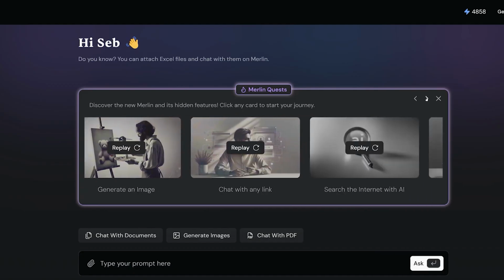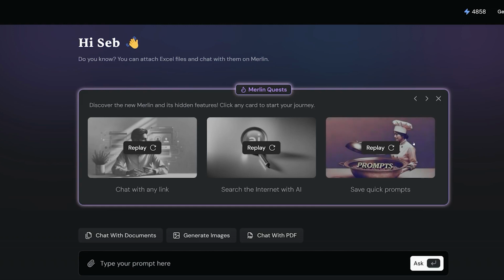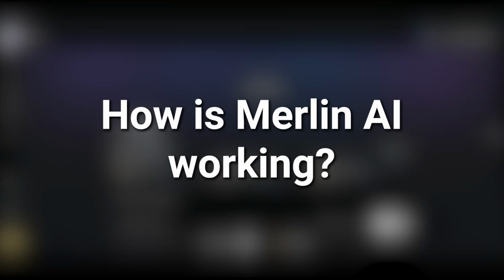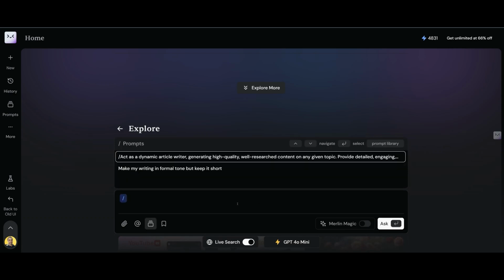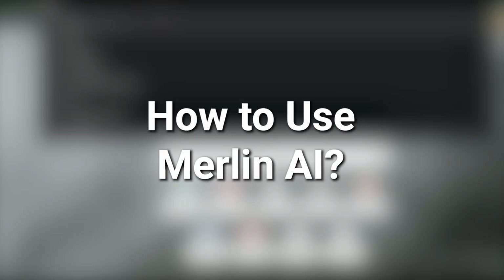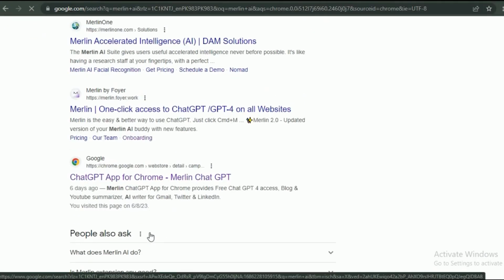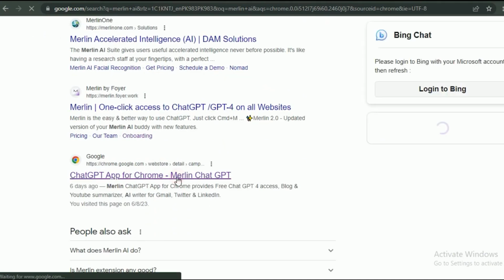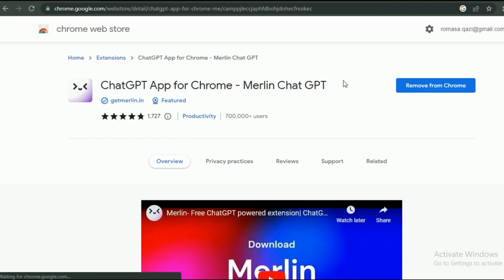What is Merlin AI - Ai review tool (HONEST REVIEW)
🚀 Boost Your Productivity with Merlin AI! 🧙‍♂️✨

Merlin AI is a powerful browser extension that integrates advanced AI into your web browsing experience. Whether you need help with writing, research, coding, or problem-solving, Merlin AI acts as your personal assistant, enhancing everything you do online!

✨ What Can You Do with Merlin AI?
✅ AI-Powered Writing – Generate text, summaries, and responses instantly.
✅ Research & Analysis – Get quick insights without leaving your page.
✅ Coding Assistance – Debug and write code with AI-powered support.
✅ Smart Browsing – Enhance productivity with AI-driven tools.
✅ Instant Answers – Ask questions and get relevant responses on the spot.

📌 How to Use Merlin AI (Step-by-Step)
1️⃣ Open your browser and search "Merlin AI" on Google.
3️⃣ Sign Up – Click "Log In" → "Sign Up" → Use email or Google to register.
4️⃣ Access Merlin AI – Open the browser extension.
5️⃣ Type your query in the "Type your prompt here" box and get instant AI-powered help!

🎯 And that's it! Merlin AI makes your browsing experience smarter and more efficient. Got questions? Drop them in the comments! 🚀